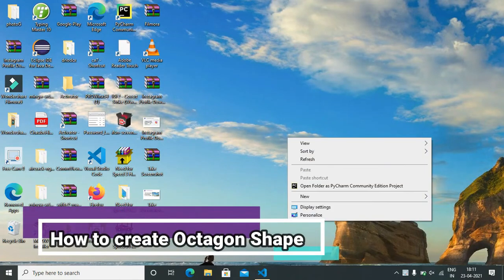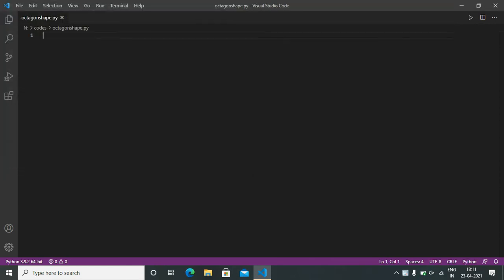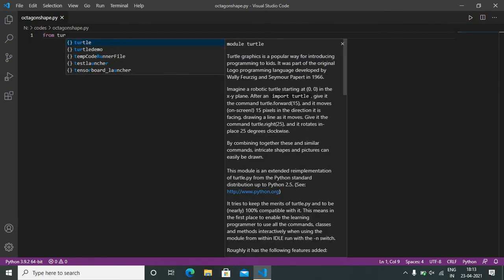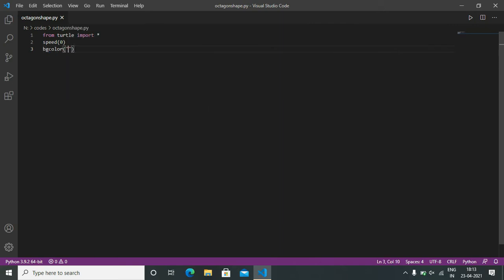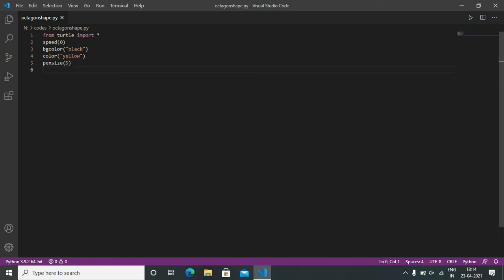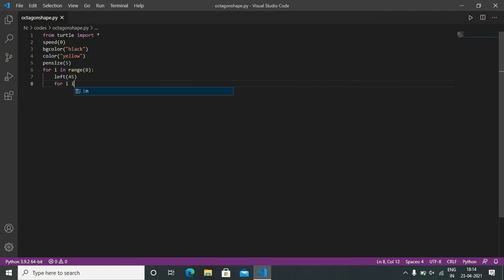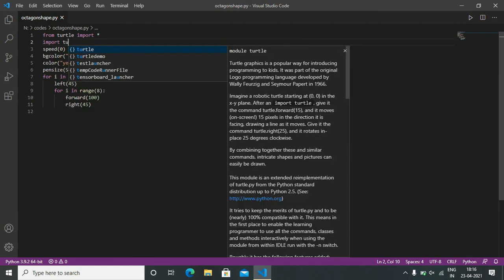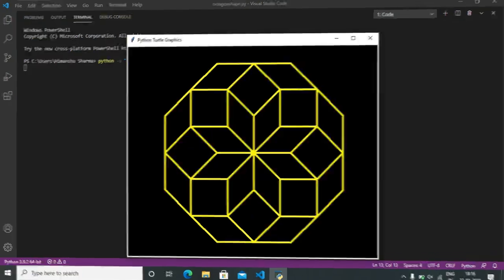Python turtle - Cool octagon shape using python | python project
python project
octagon shape
create amazing shape using python
octagon project
python project
octagon creative
draw a octagon
cool octagon shape using python

Source code
from turtle import *
import turtle
speed(0)
bgcolor("black")
color("yellow")
pensize(5)
for i in range(8):
    left(45)
        forward(100)
        right(45)

turtle.done()